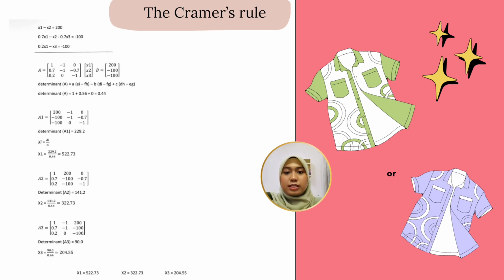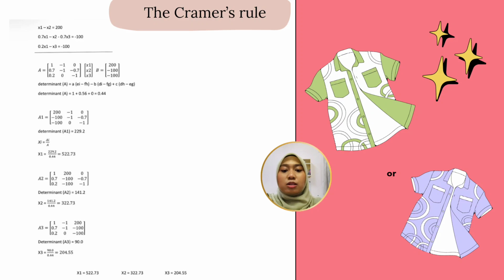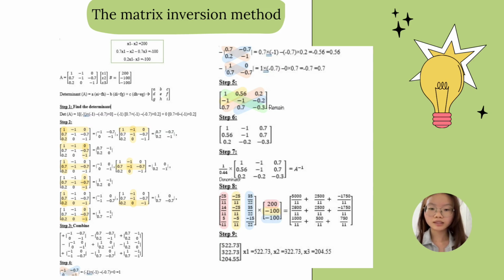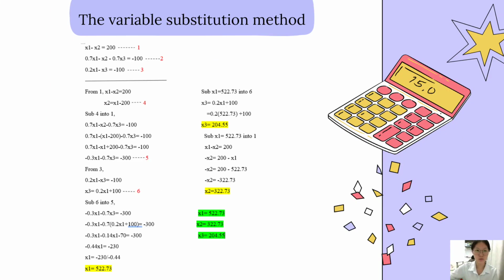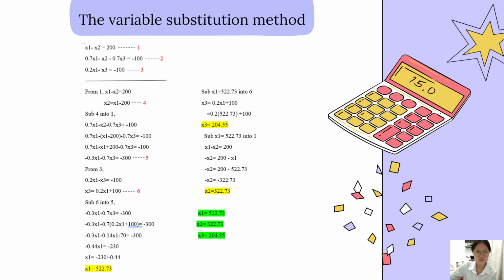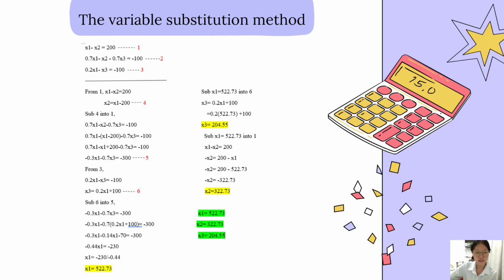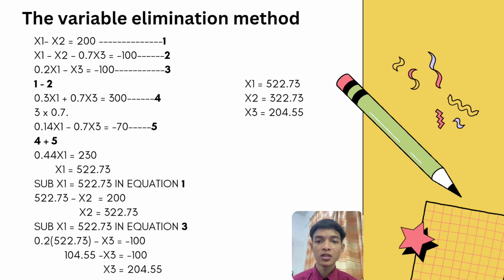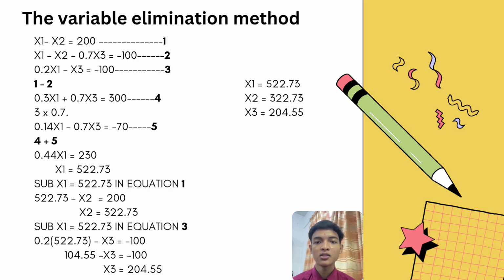assignment match economic group 5 A system of simultaneous equation